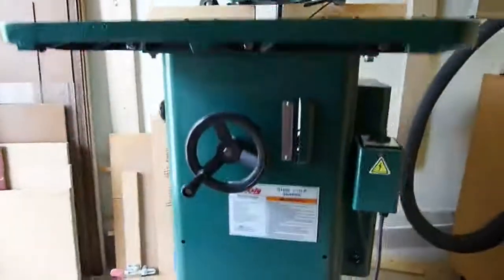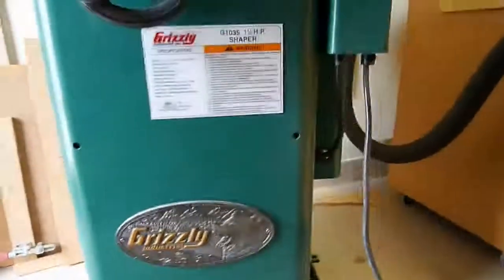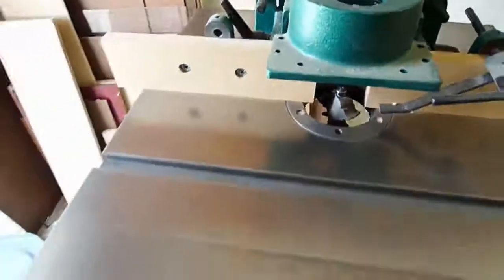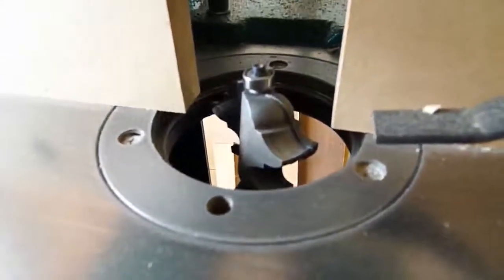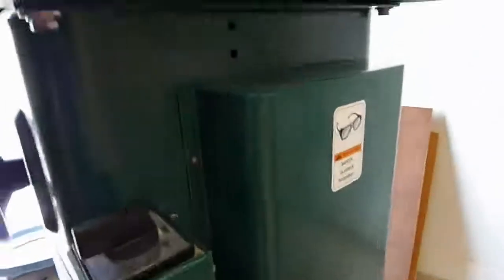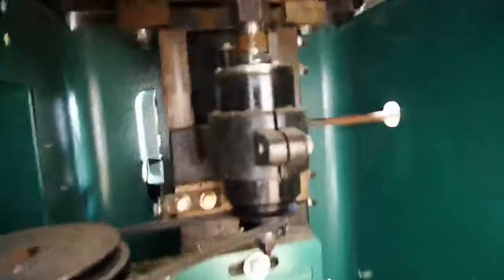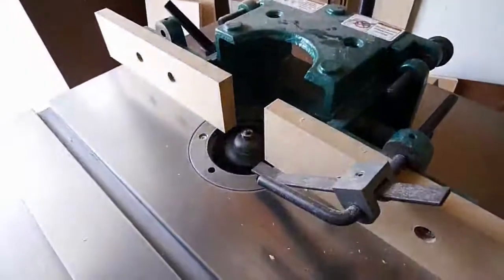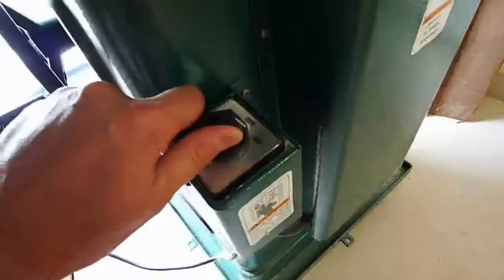Grizzly G1035 Shaper